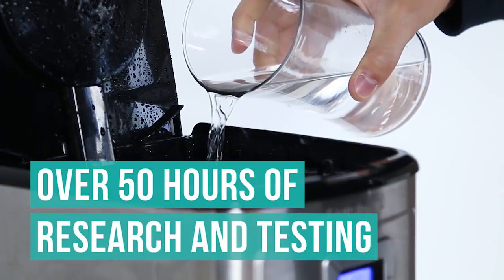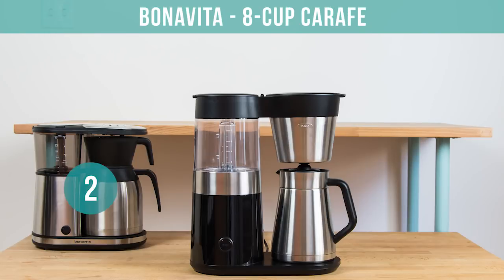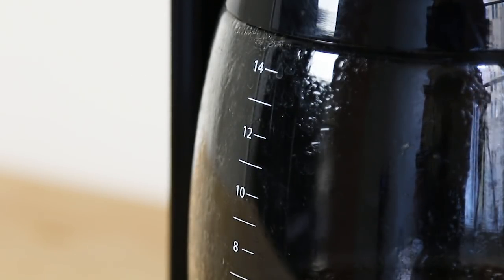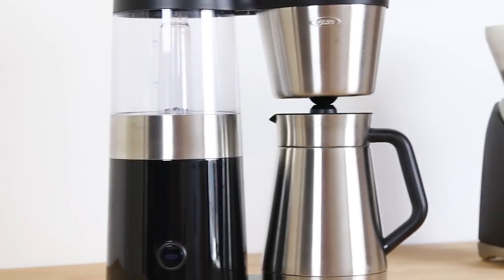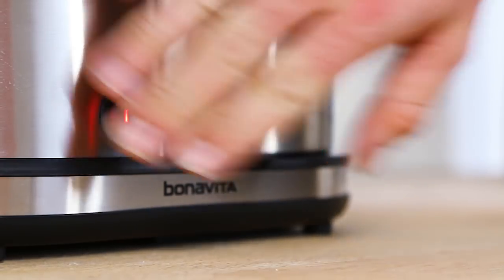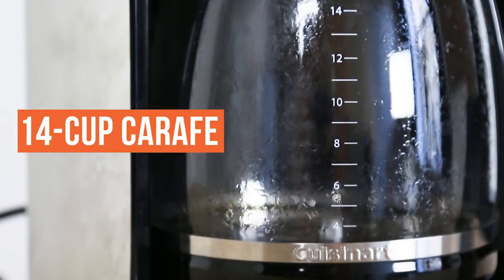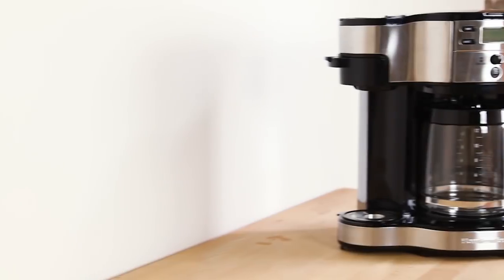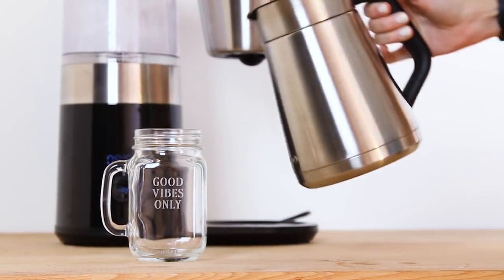Best Drip Coffee Maker Review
We spent over 50 hours researching, testing and tasting coffee to determine that the OXO - On Barista Brain 9-Cup Coffee Maker is the best drip coffee maker.

Our picks for the best drip coffee maker:
1. OXO - On Barista Brain 9-Cup Coffee Maker
2. Bonavita - 8-Cup Carafe Coffee Brewer
3. Cuisinart - Perfect Temp 14-Cup Programmable Coffee Maker
4. Technivorm Moccamaster - 10-Cup Coffee Brewer with Thermal Carafe
5. Hamilton Beach - Single-Serve Coffee Brewer and Full Pot Coffee Maker

When selecting a drip coffee maker, you should consider resulting coffee taste, carafe size, machine size, ease of use, brew time and of course price.

To test each coffee maker, we considered its carafe capacity, timed how long it took to brew, measured the temperature of the carafe and brew basket and did thorough taste-testing. We also compared the prices of each machine.

After testing, we found that the OXO – On Barista Brain 9-Cup Coffee Maker was modern, refined and the best drip coffee maker for producing a delicious brew. You can see more details in our full review